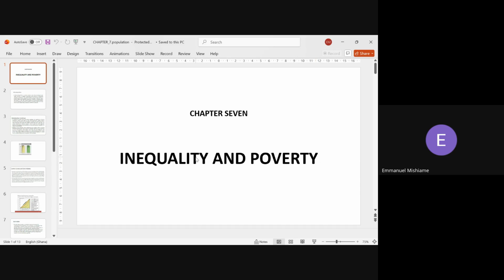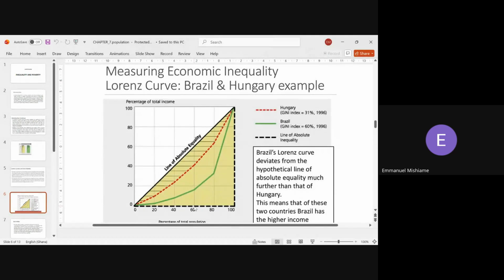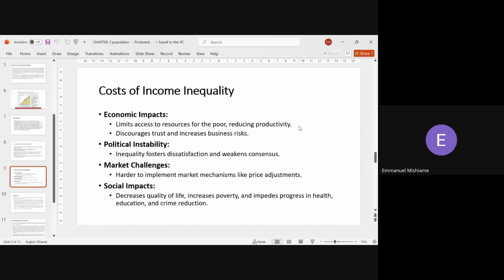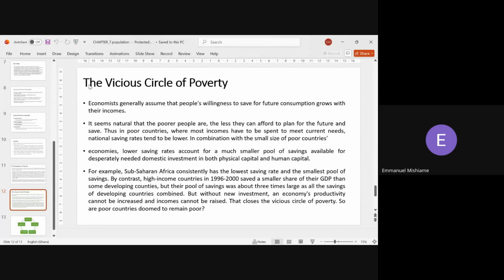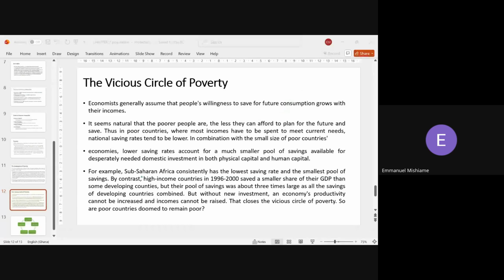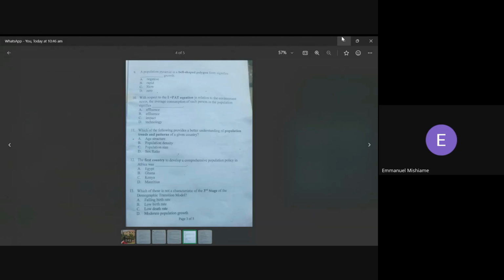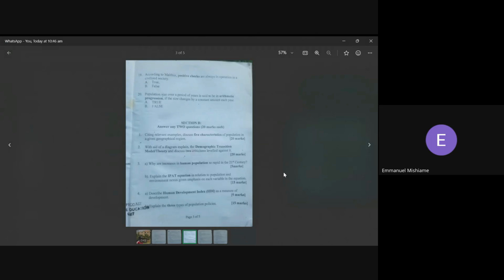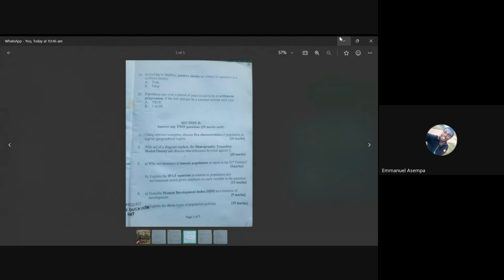GEO408D POPULATION AND DEVELOPMENT WEEK LECTURE